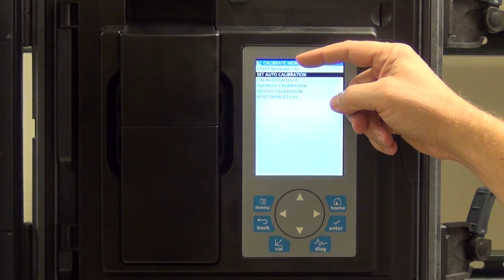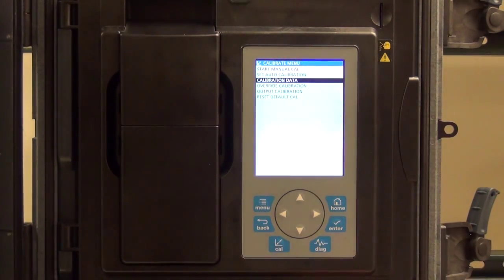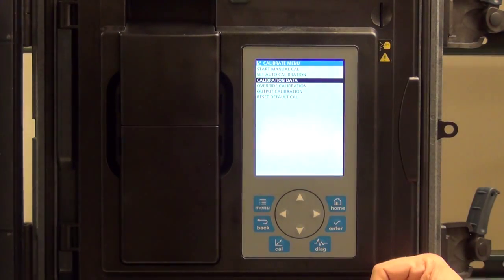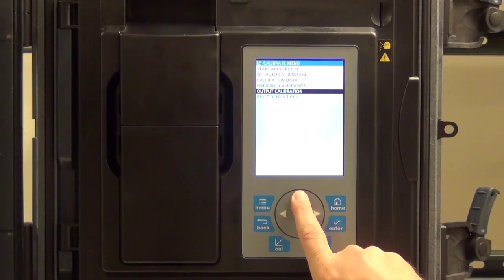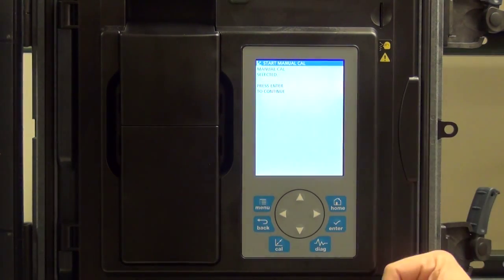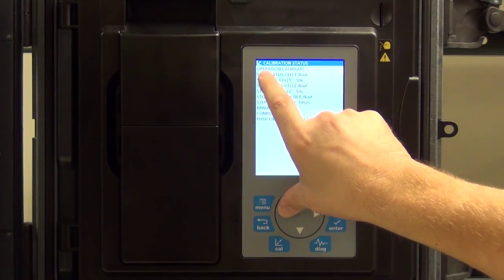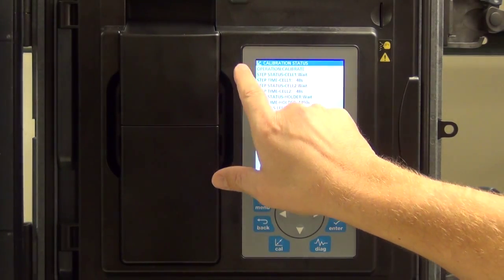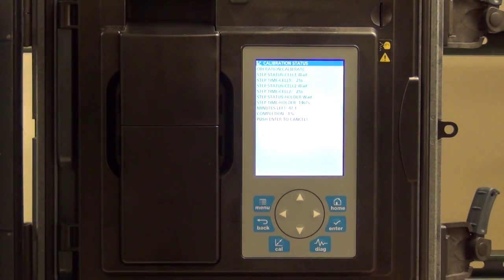5500sc AMC Calibration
Hach 5500sc Ammonia Monochloramine Analyzer Calibration